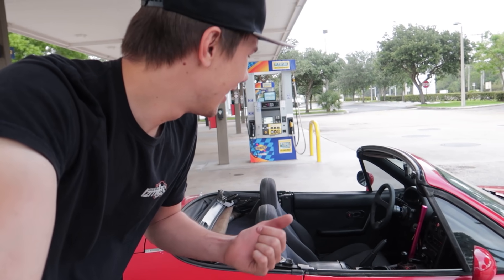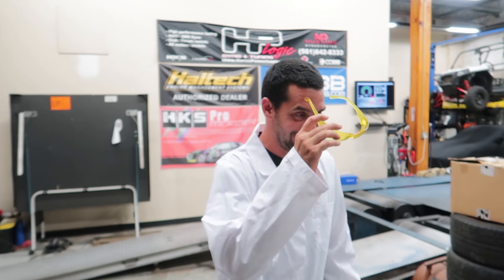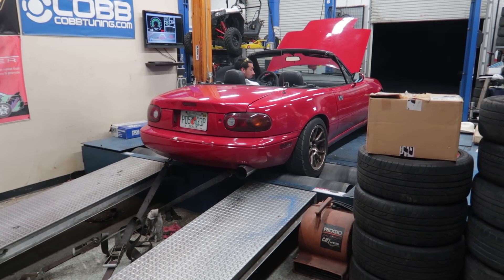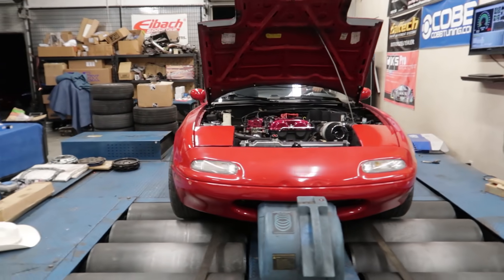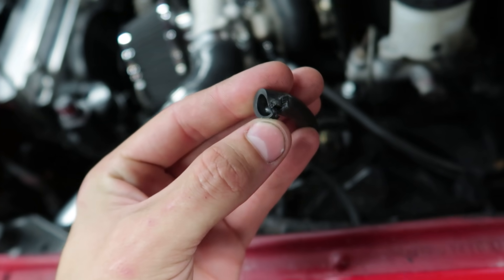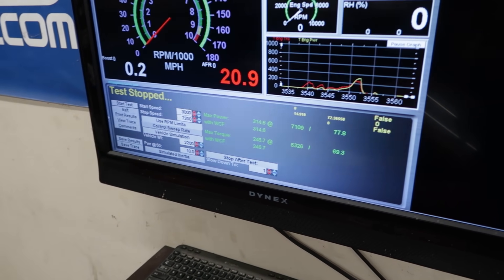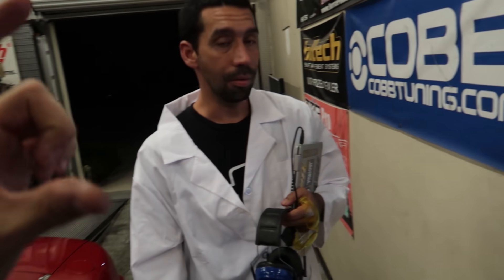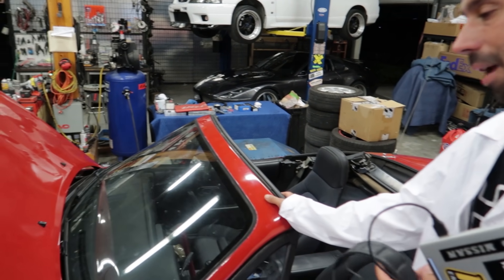FORGED MIATA E85 MOON TUNE!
The Miata gets it's E85 tune & completely blows us away. The Forged Miata surprises us yet again! Get excited because all it does is blow the tires off!

You can ship things to me here:
Sam Lucas